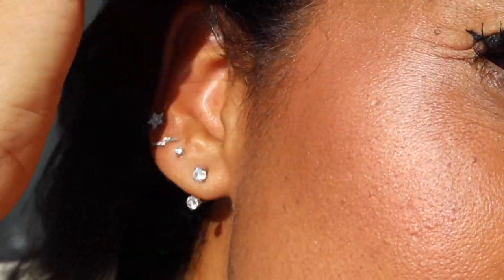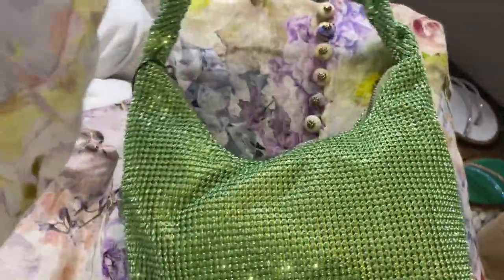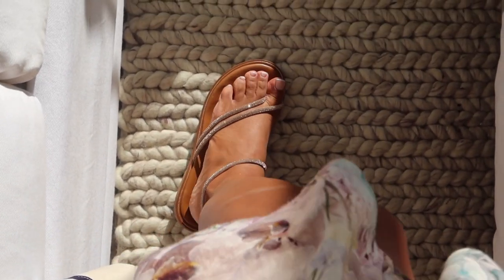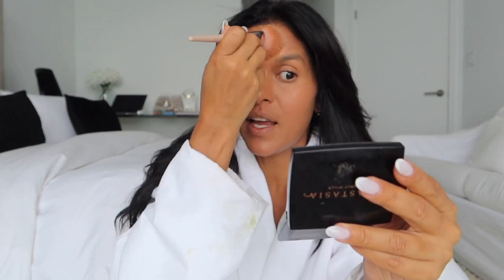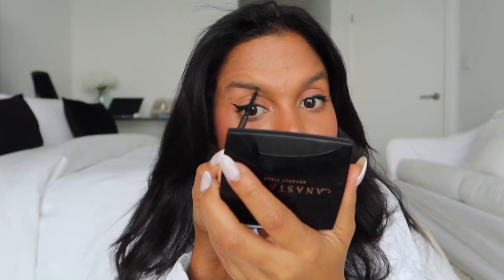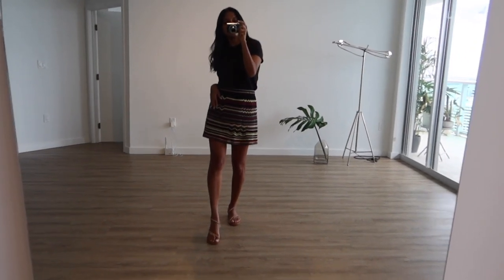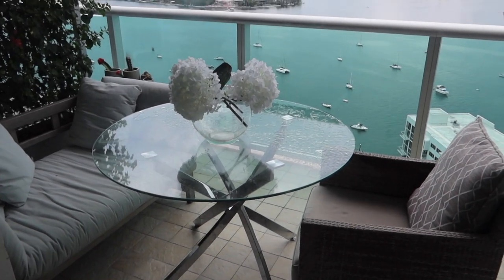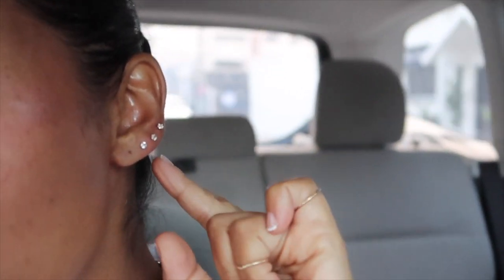VLOG: Getting My Ears Pierced for the First Time | Miami Vlog | Maria Teresa Lopez